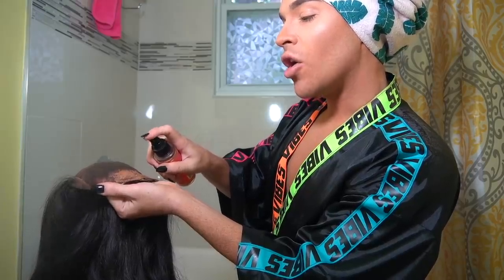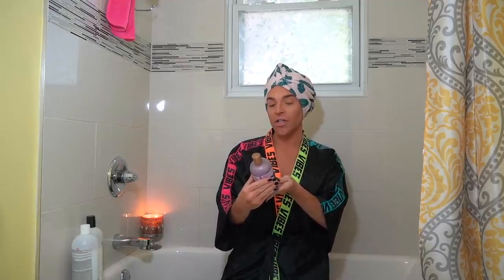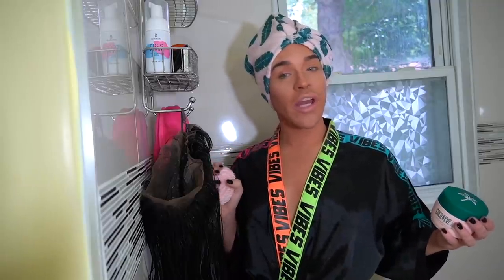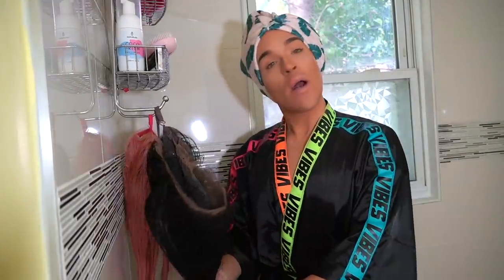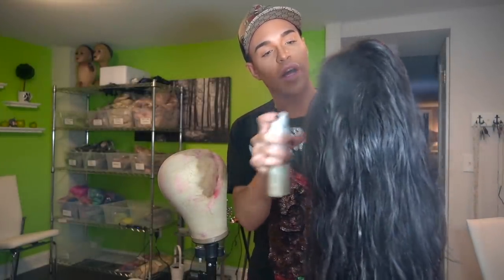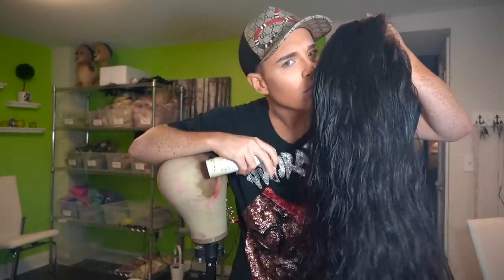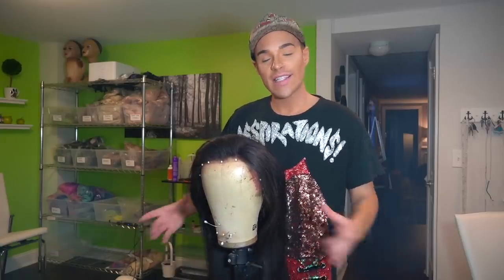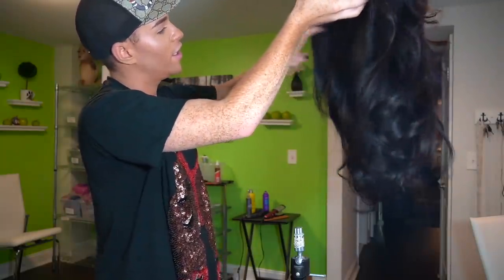How To Make Your Hair/Wig Look Not Gross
Want to know how to get your wig/hair looking fun and funky fresh? Check this hair styling tutorial out! Featuring products from Coco & Eve, and Chevelure!